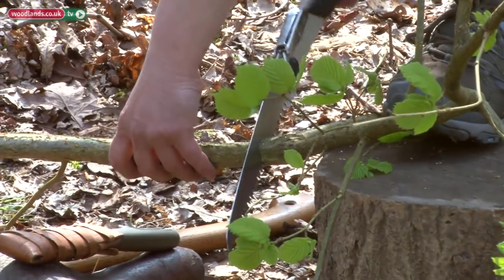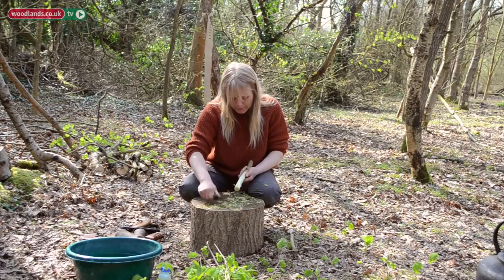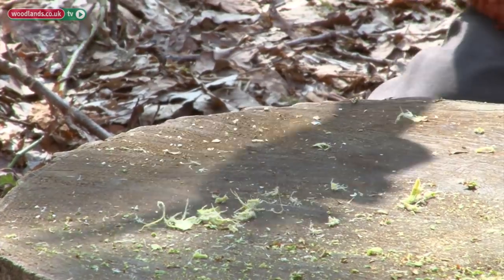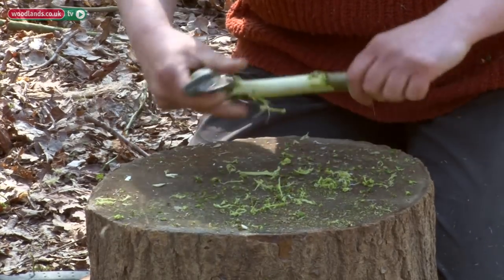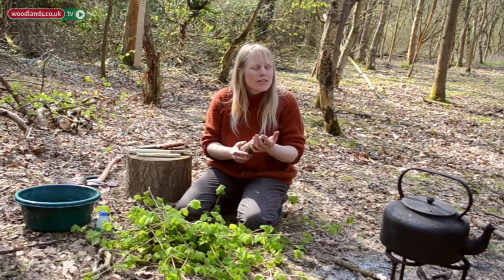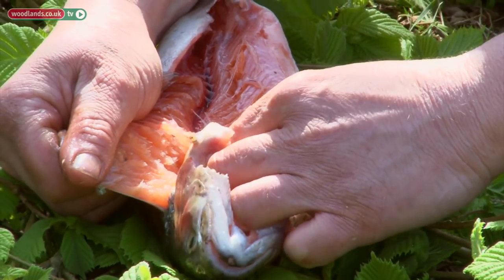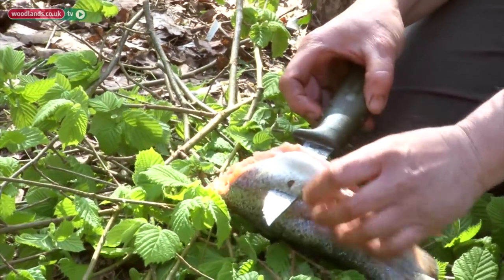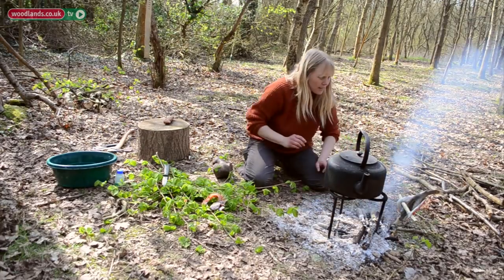How to cook fish on a stick in the woods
Here we follow Annette Stickler, Campfire skills instructor shows us a quick, easy and safe way to cook fish for beginners... using only a couple of sticks!

This film was made for WoodlandsTV in association with Dulwich Studios.